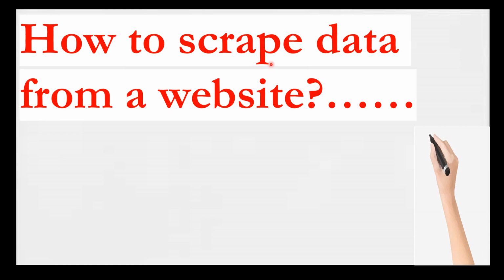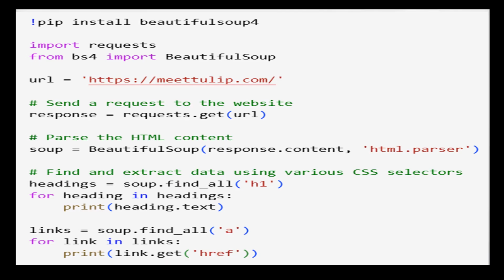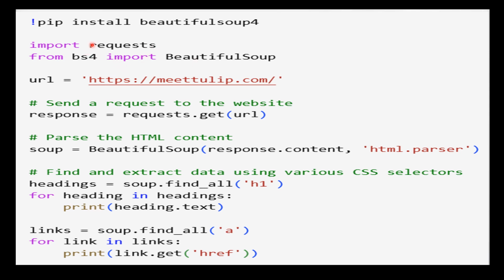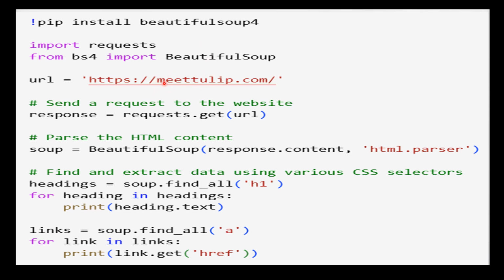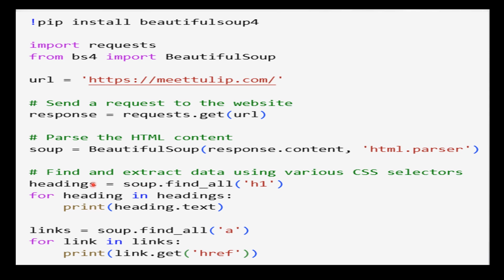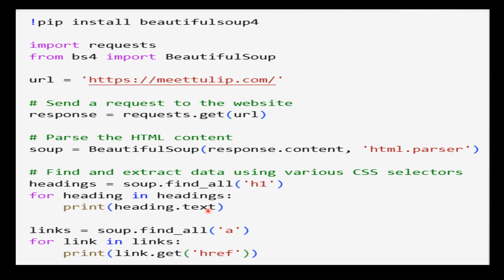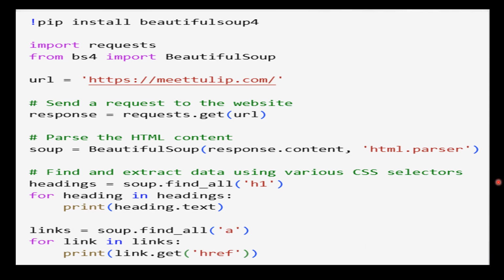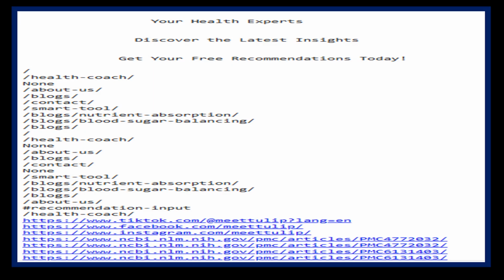How to scrape data from website using python#python#webscraping#beautifulsoap#datascience#viral#ai